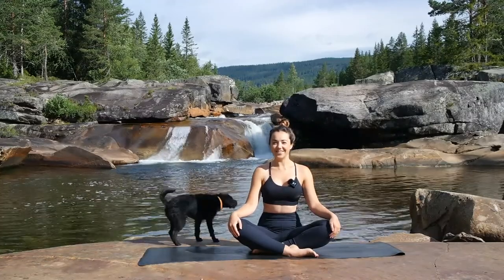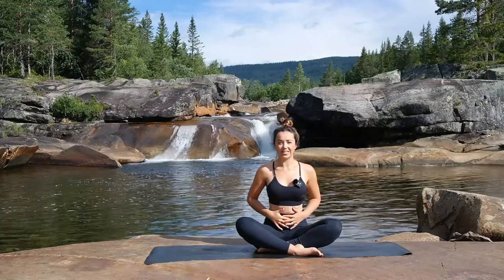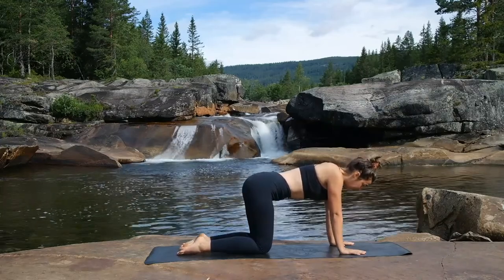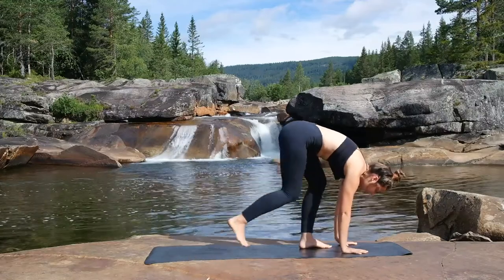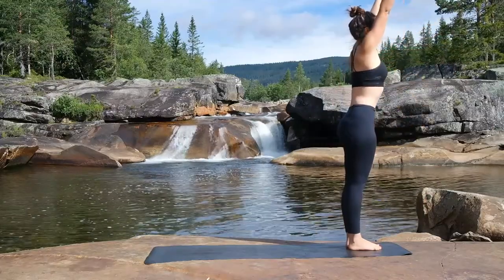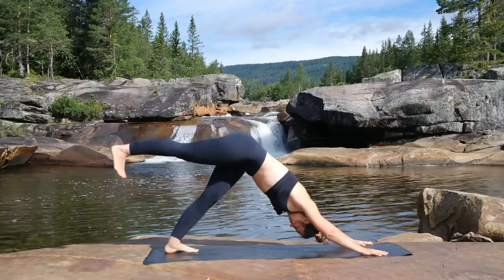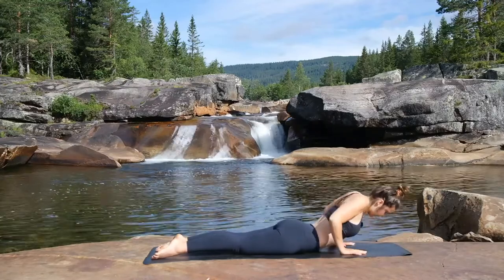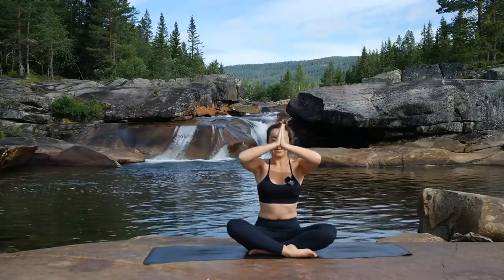Vinyasa YOGA Nature - 20 Minutes - IYAM Living Yoga - Norway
Join me for a 20 minute, Vinyasa Yoga Flow by a soothing waterfall along the Fjaerdingen river in Norway!